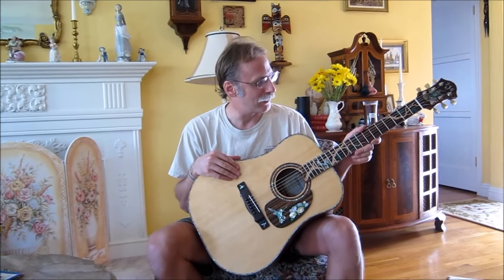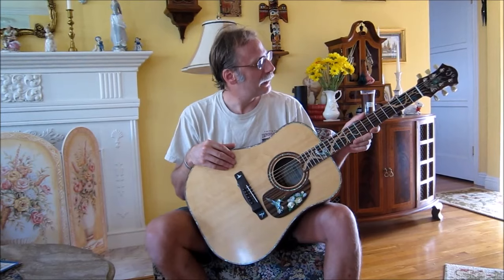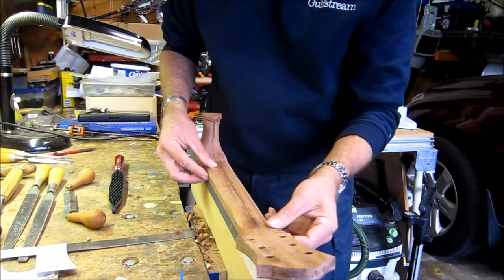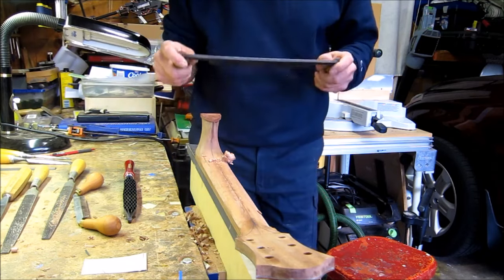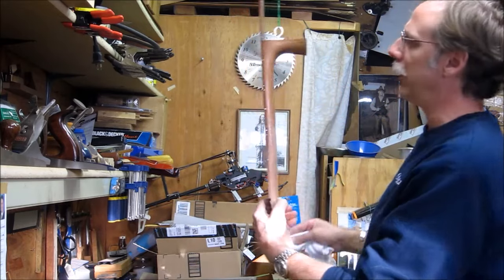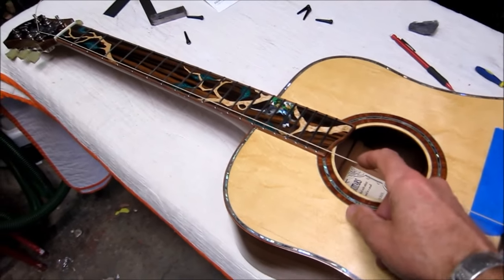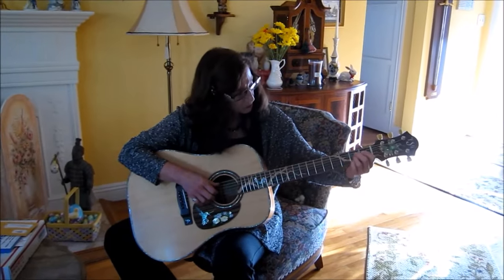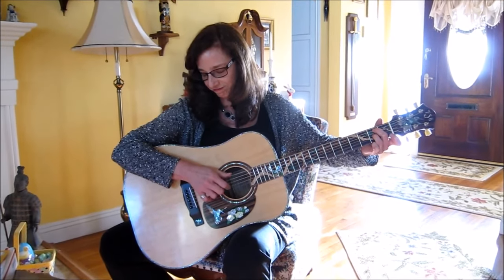My first guitar build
After a number of years of my father suggesting I have an attempt at making an accoustic guitar, this is the result, this video is a chronicle of the learning and building of my first guitar build.